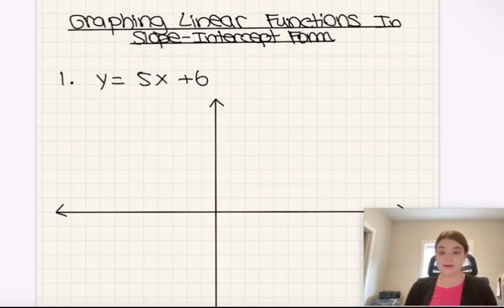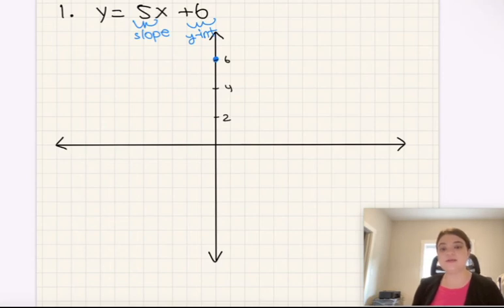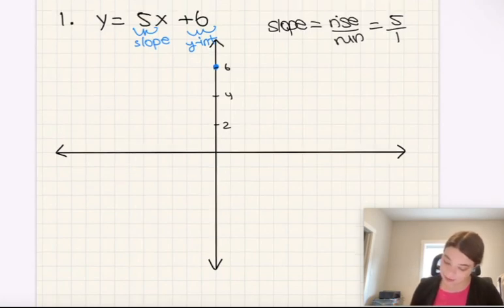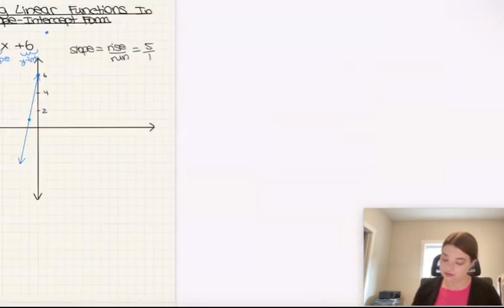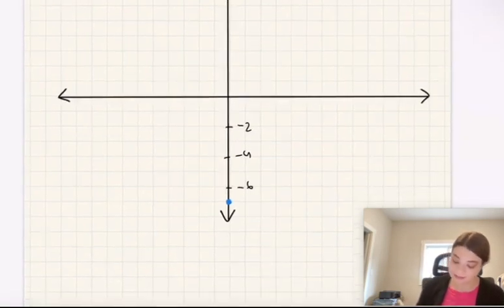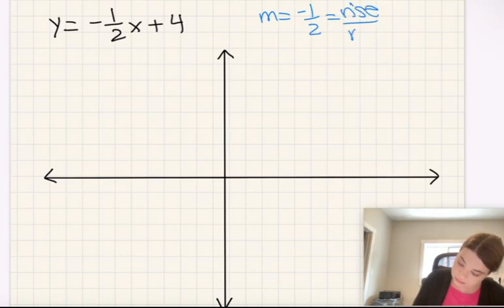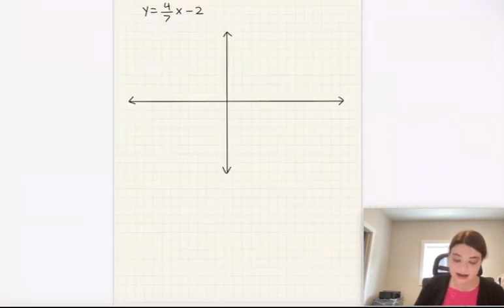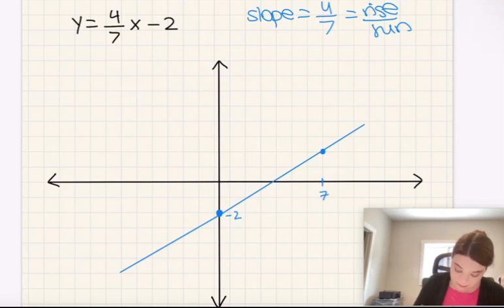Graphing Linear Equations | Slope Intercept Form